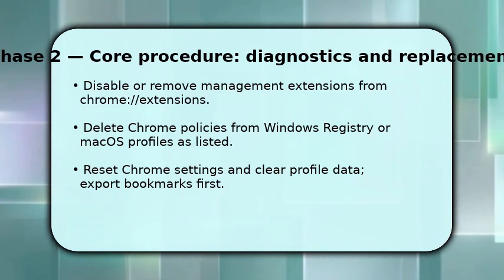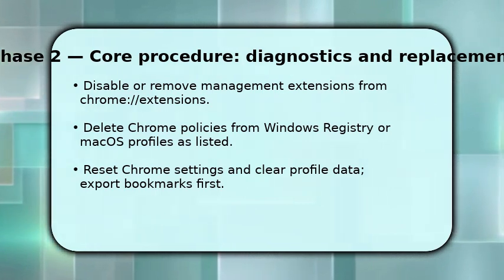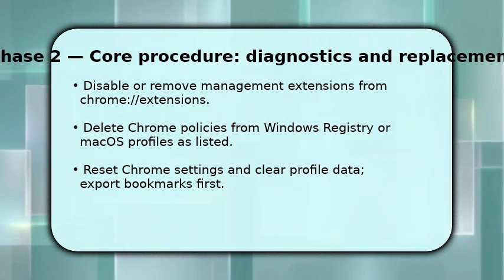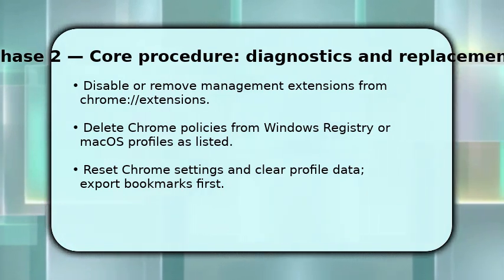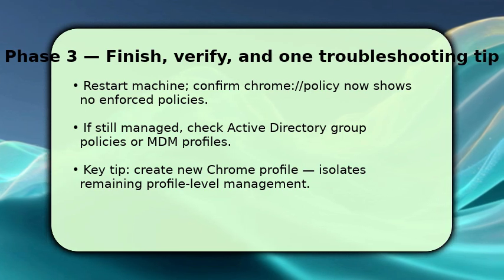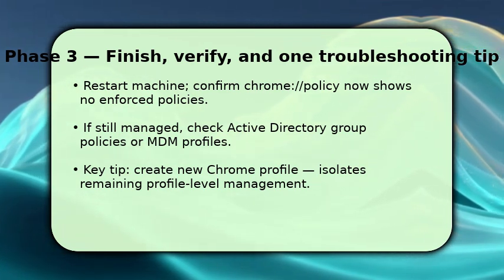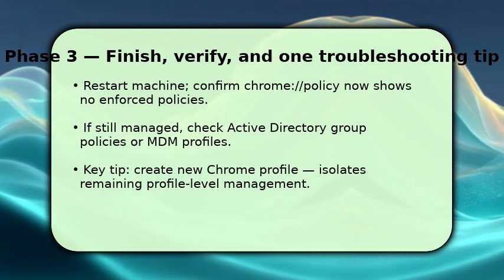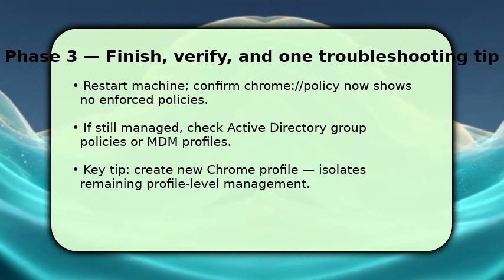How to Fix Chrome Managed by Your Organization (easy Method)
How to Fix Chrome Managed by Your Organization (easy Method) | 🔒 Surfshark VPN Deal — Stay private and secure. $1.99/mo + 3 Months Free ▸

Discover the straightforward steps to troubleshoot and fix Chrome managed by your organization with our easy guide. Learn how to quickly resolve common issues, ensthy improve productivity.

fix chrome, organization browser issue, troubleshooting Google Chrome, quick resolution for work browsers, improve office computer efficiency